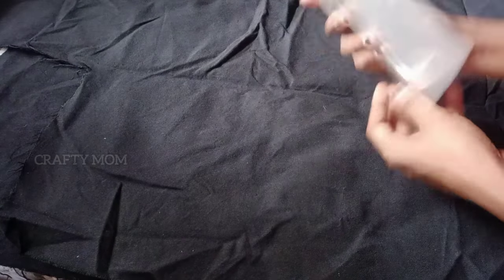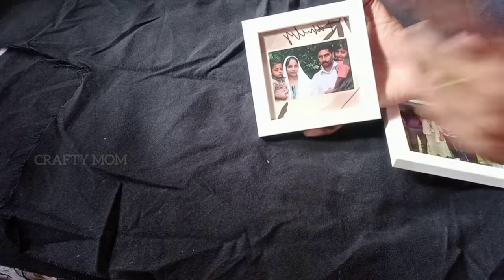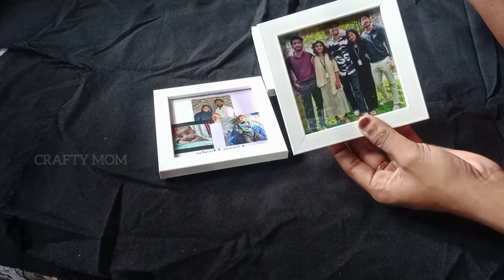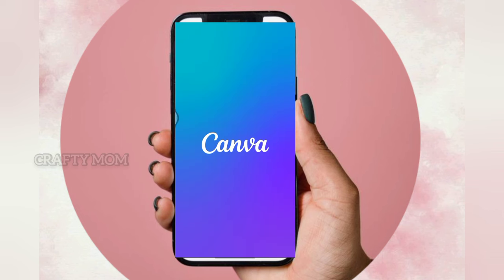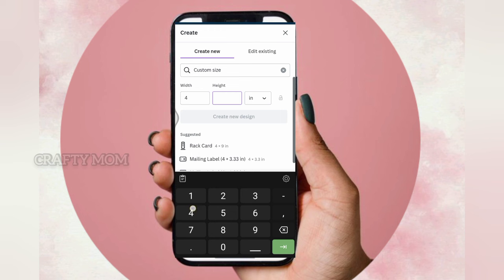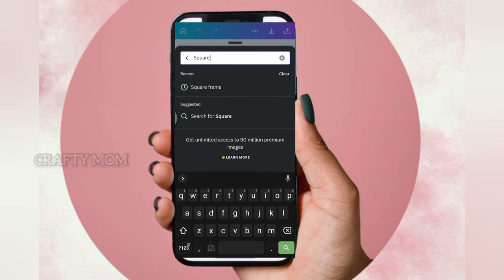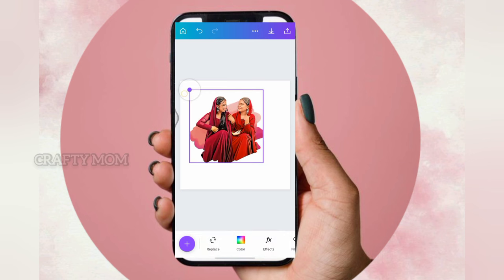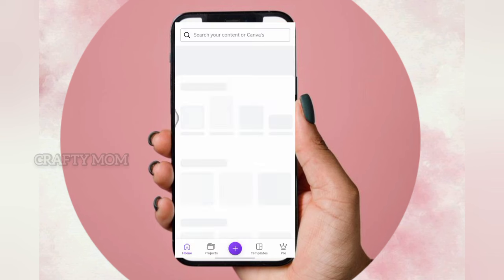Mini Frame Detailed video🦋❤️|| A3 setting+photo clarity🌸|| Crafty mom